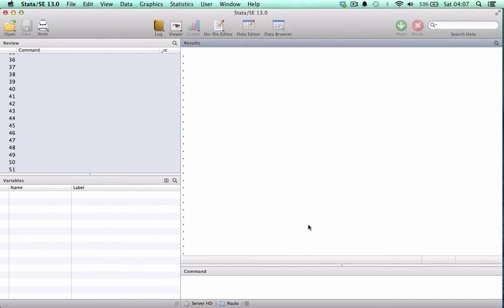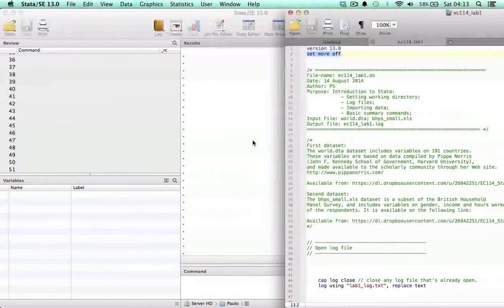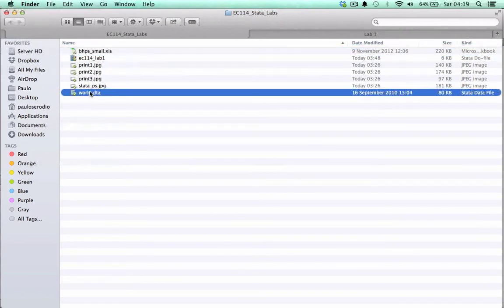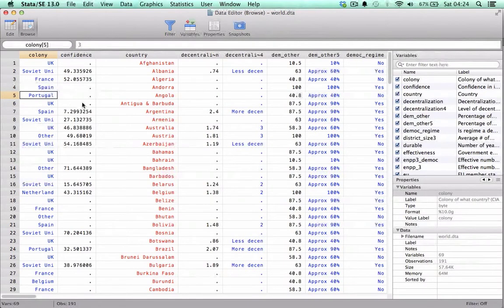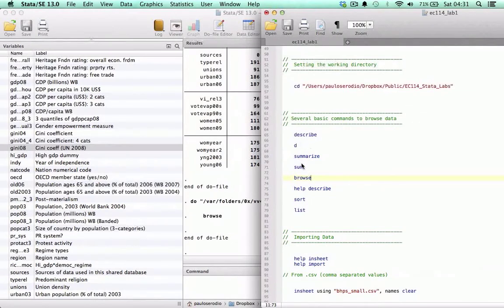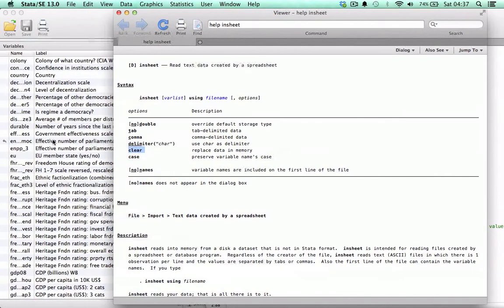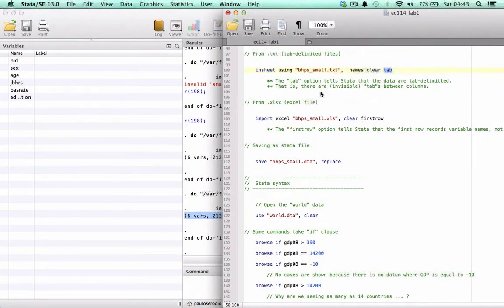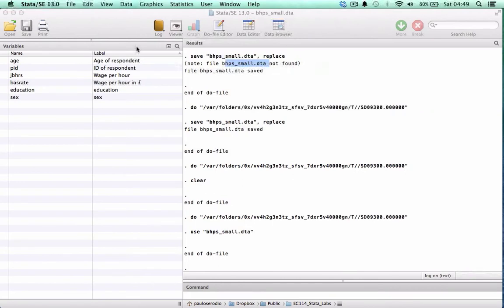EC114 - Lab 1 (extended)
Introductory Stata labs for Introduction to Quantitative Economics, Department of Economics, University of Essex.